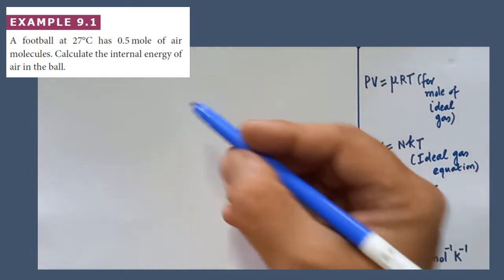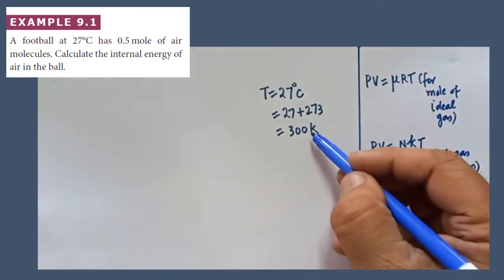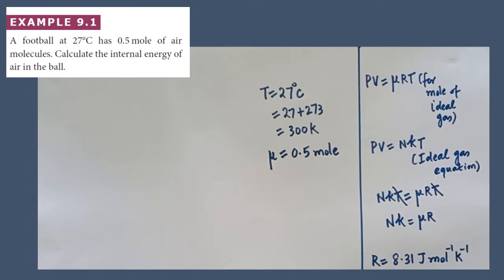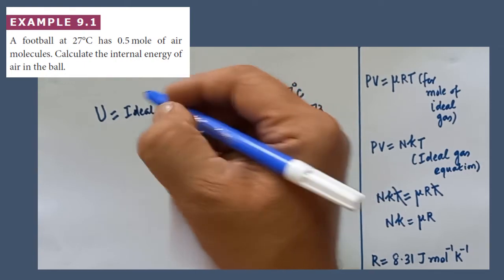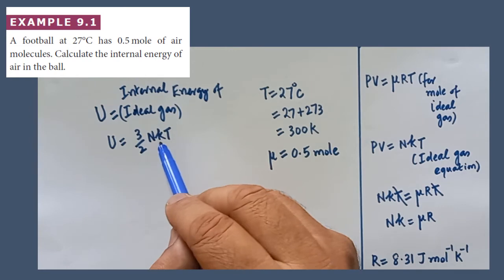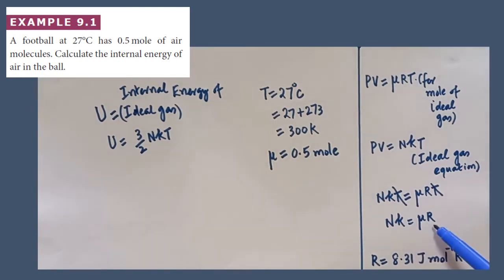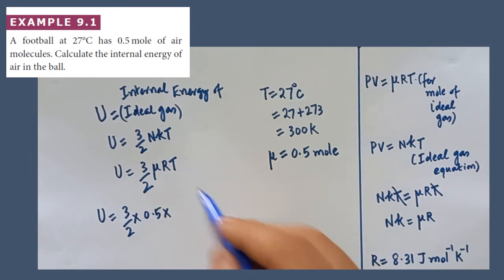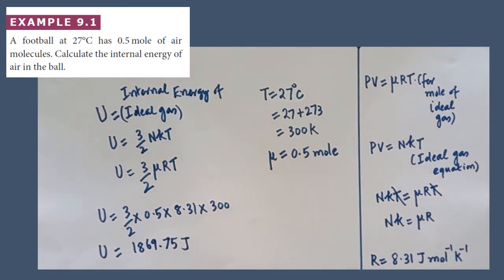EXAMPLE-9.1 NUMERICAL PROBLEM CHAPTER-9-KINETIC THEORY OF GASES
This video explains how to solve 9.1- numerical problem in chapter-9-kinetic theory of gases